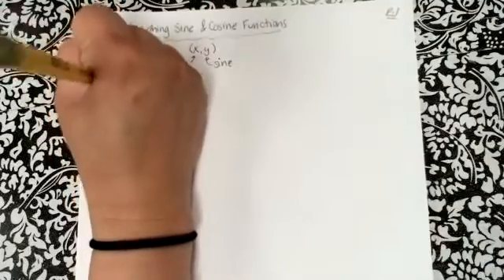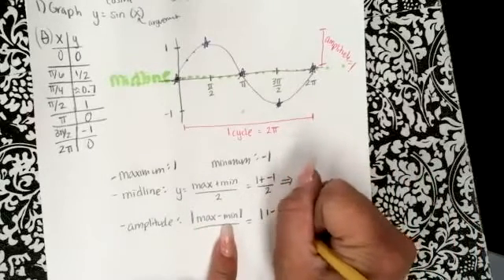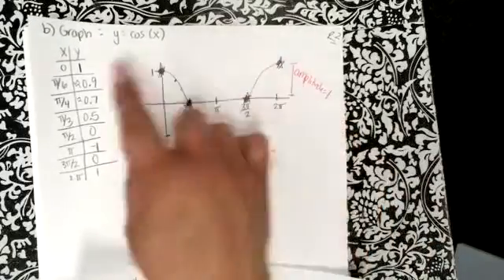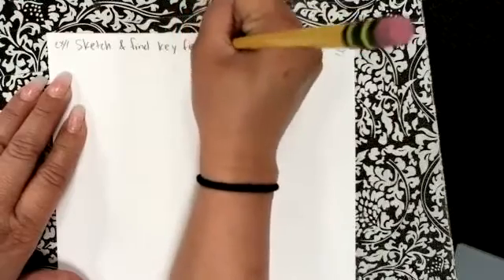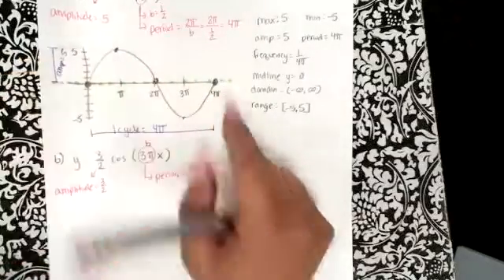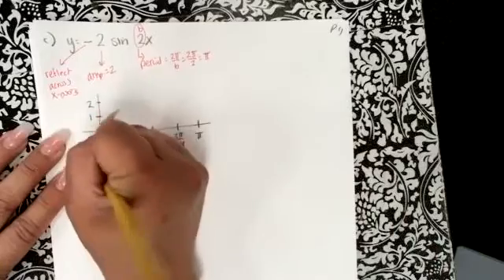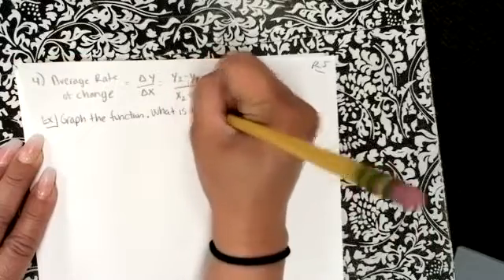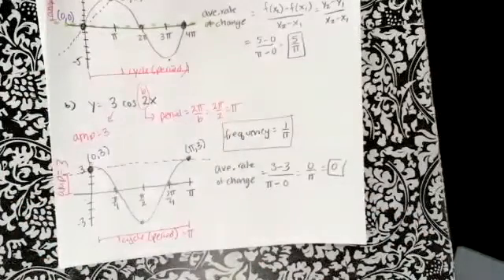Math 3: 6.4:Graphing Sine and Cosine Functions